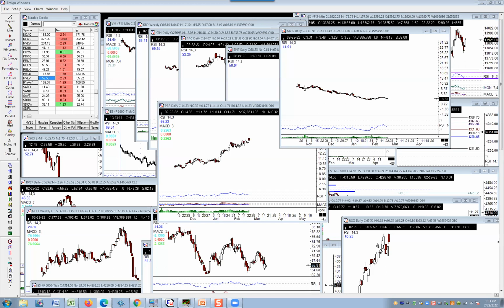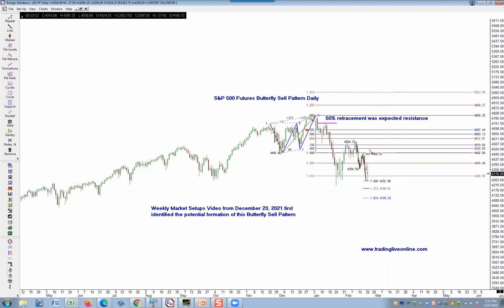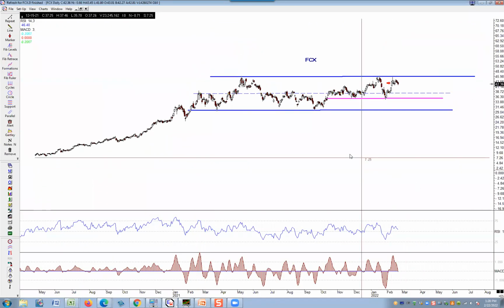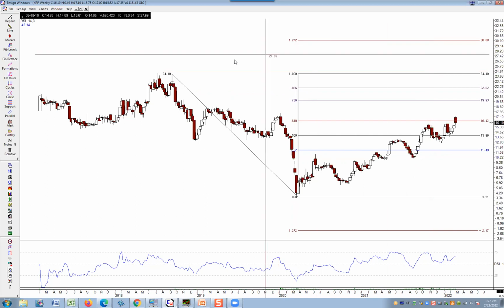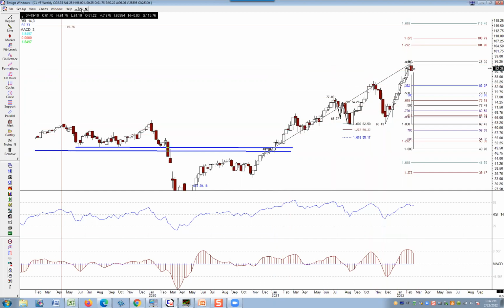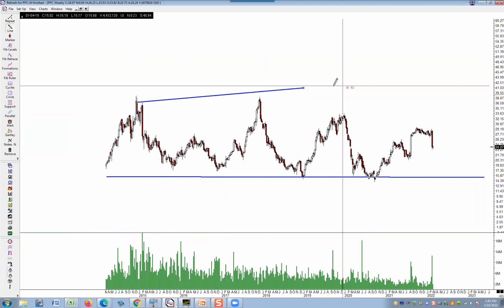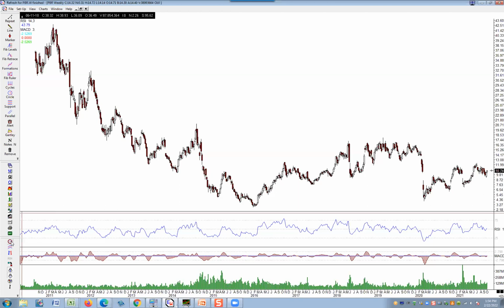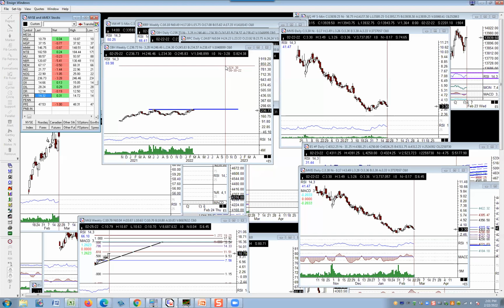⏰ Analyze Your Trade Episode #188 (Leslie Jouflas, CMT, The Option Professor)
TimingResearch.com's Analyze Your Trade Episode #188, recorded at 4PM ET on February 22nd, 2022. The full video, timeline, special offers, show notes, and other information for this episode is available here:

Lineup for this Episode:
- Leslie Jouflas, CMT of TradingLiveOnline.com
- The Option Professor of OptionProfessor.com (moderator)

Symbols discussed today: $GDX, $KRP, $OIH, $AAPL, $PPC, $BHP, $MVIS, $PBR, $USO, and more!